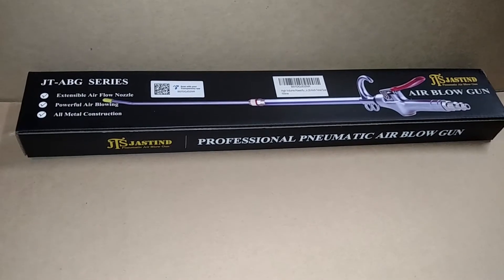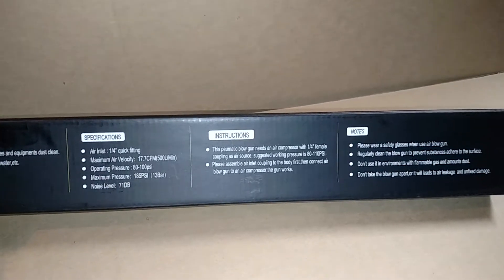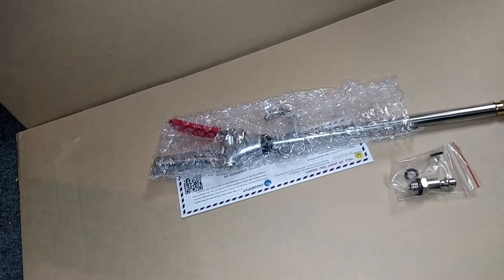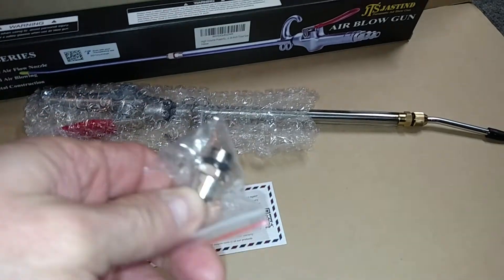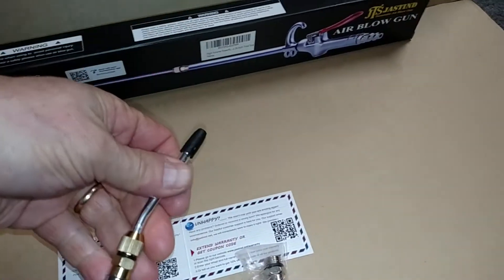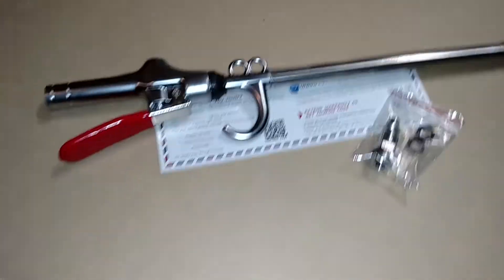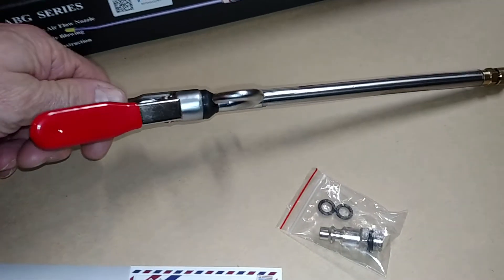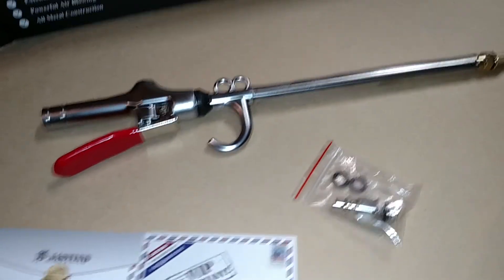Jastind - Professional Pneumatic Air Blow Gun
Jastind Pneumatic Air Blow Gun